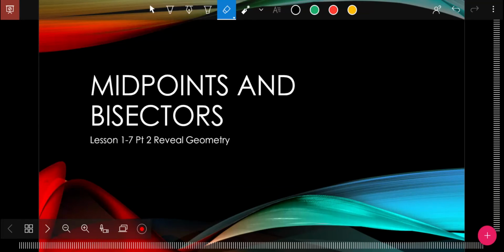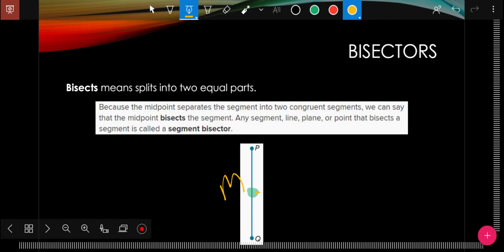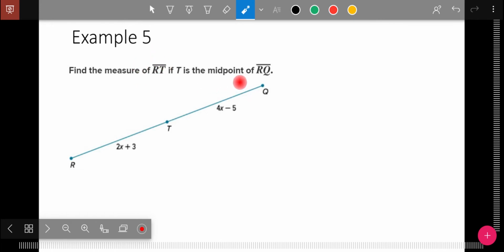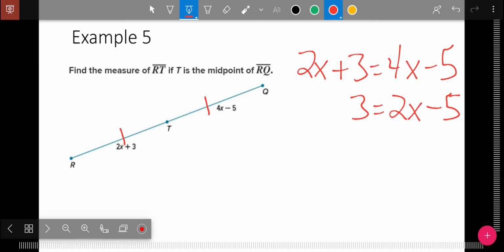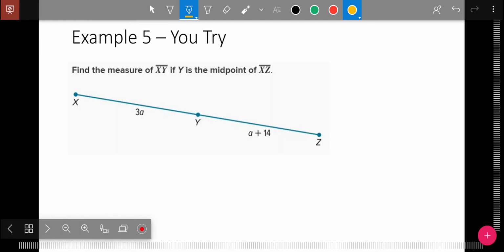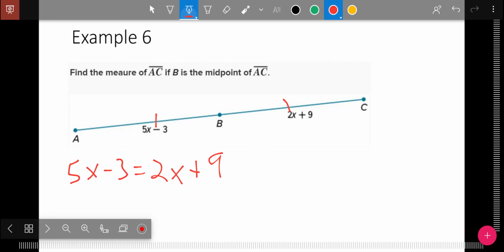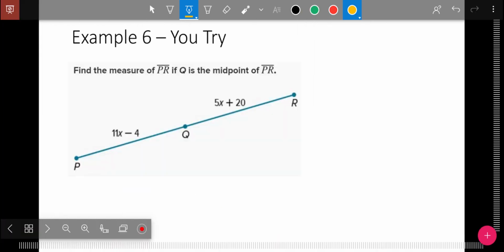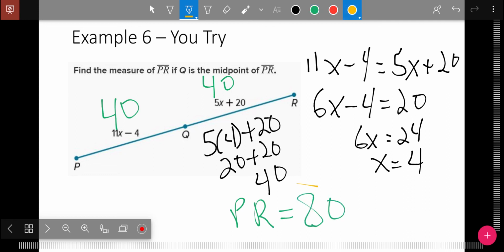1-7 Pt 2 Notes - Geo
Notes on Bisectors from Reveal Geometry 1-7.